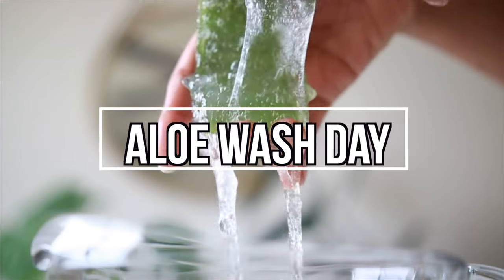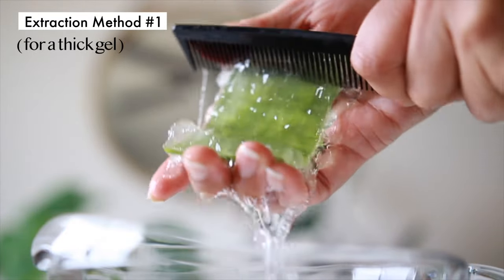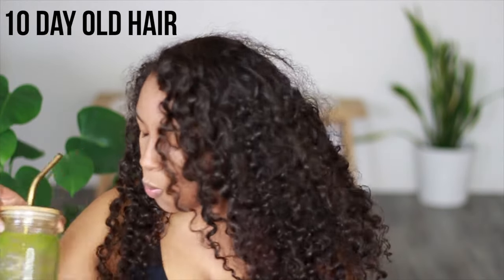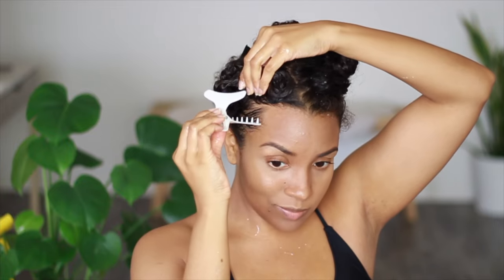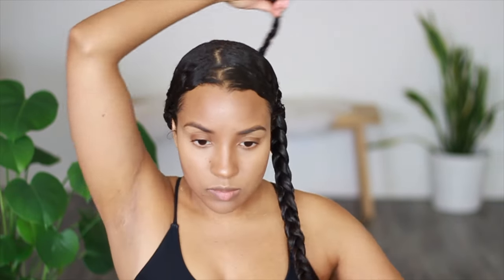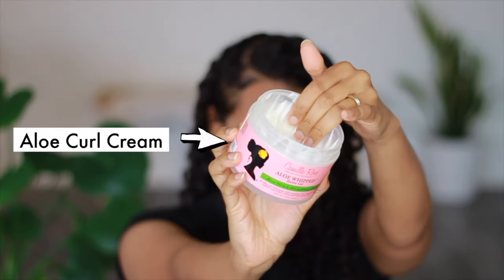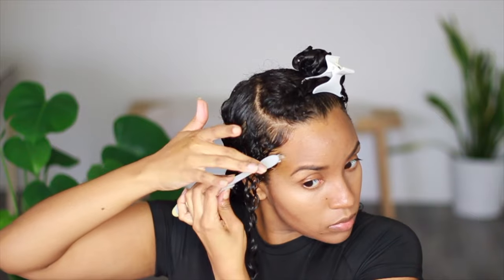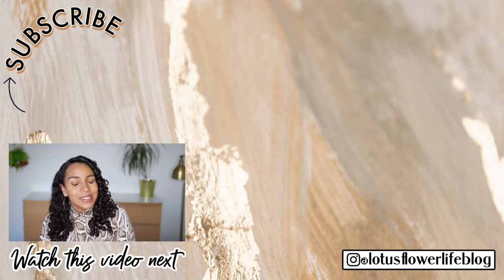Aloe Vera Curly Hair Wash Routine to Grow, Moisturize & Define Your Curls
How to add aloe vera gel into your wash day routine to grow healthier curly hair. Using aloe vera in my hair wash routine has helped my curls & scalp to naturally thrive by deeply hydrating, clearing dandruff, removing build up & unclogging hair follicles (more on how in the video). Fresh aloe vera masks are MOST potent when it comes to dealing with breakage, dryness & stunted hair growth but I’ll show you how I incorporate aloe based products into my curly hair routine to benefit in more ways than one. With these aloe curl treatments your hair will transform into its healthiest state yet.

𝐏𝐫𝐨𝐝𝐮𝐜𝐭𝐬 𝐔𝐬𝐞𝐝
• Fresh Aloe Vera Leaf (local grocery store)
• Come Clean Shampoo
• Fave Aloe Based Deep Conditioner
• St.George’s Aloe
• Hair Steamer Thermal Heat Cap
• Detangling brush

I'm Michelle & Lotus Flower Life is a channel for  beautiful souls
who want to indulge in natural beauty DIYs, curly hair care & skin care.
Sending You, Love, Light & Good Vibes.